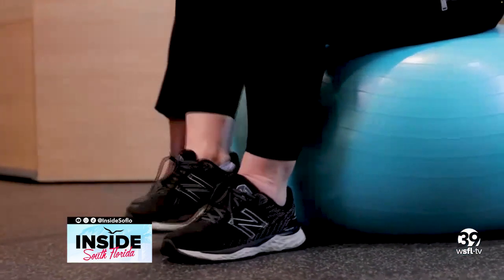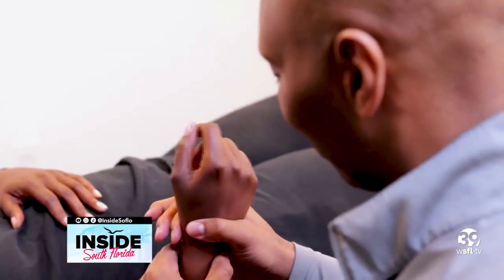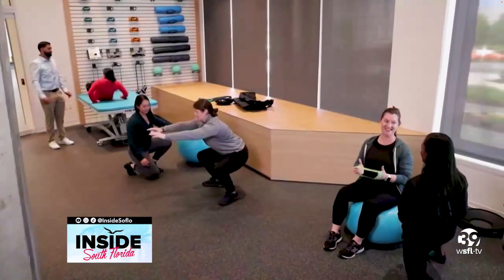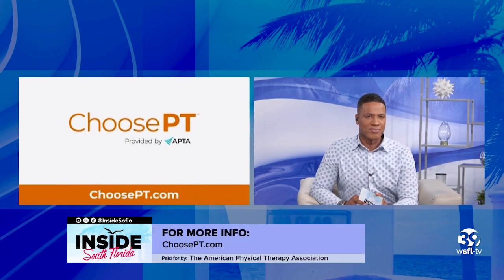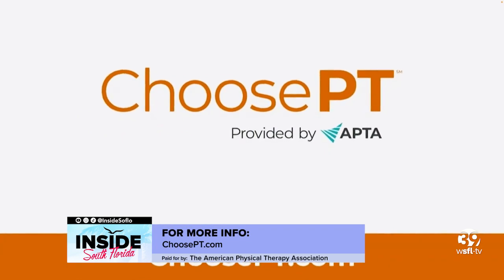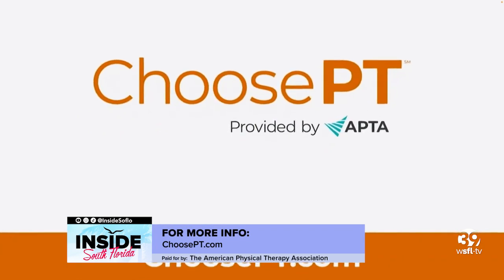How Choosing Physical Therapy Can Improve Your Life